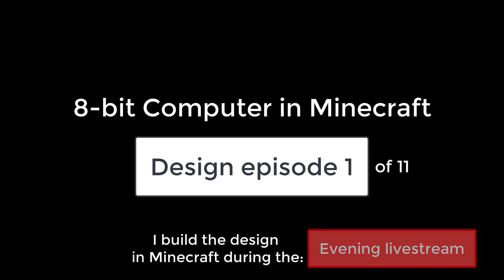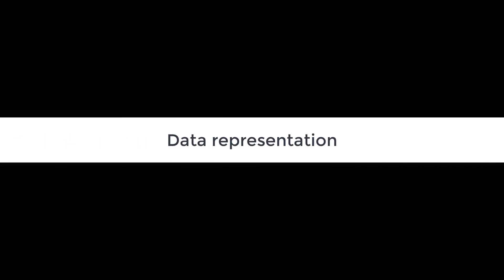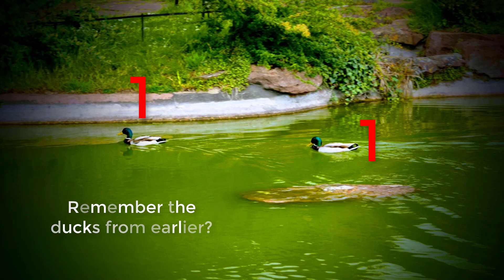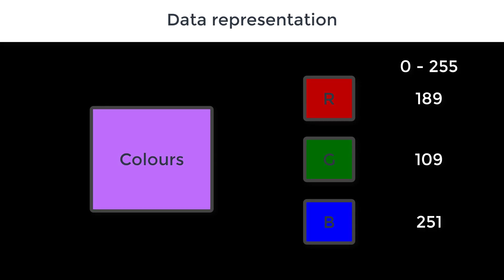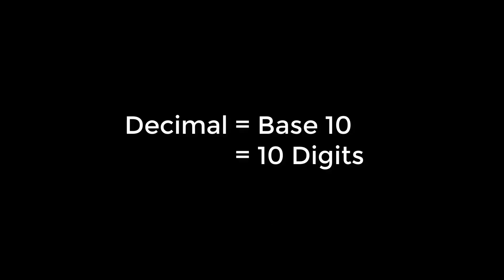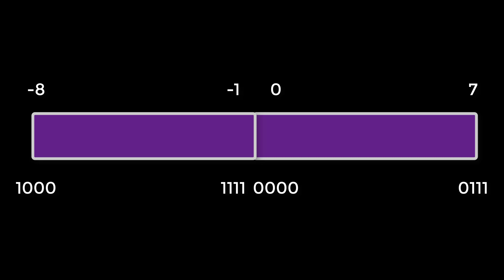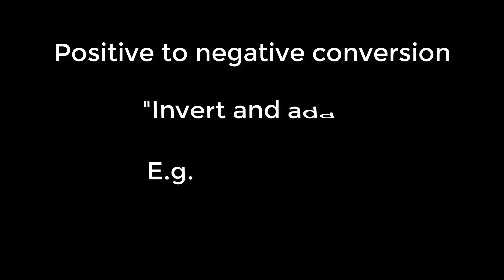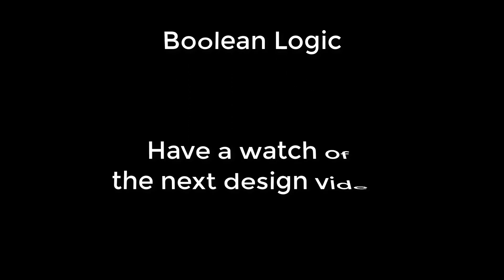Ep. 1: Computers and Data (8-bit Minecraft Computer)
In this video we’ll be looking at the fundamentals of computer architecture.

We’ll cover:
- What a computer is,
- How computers relate to the real world
- Different kinds of computer processor
- And data representation